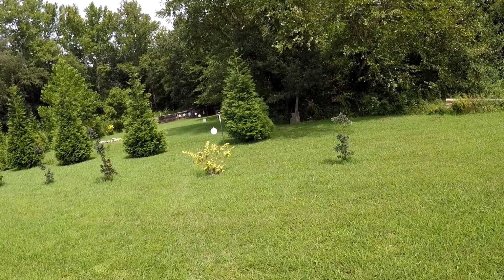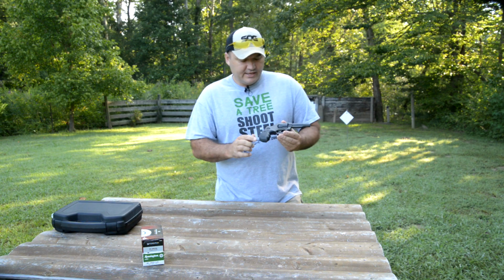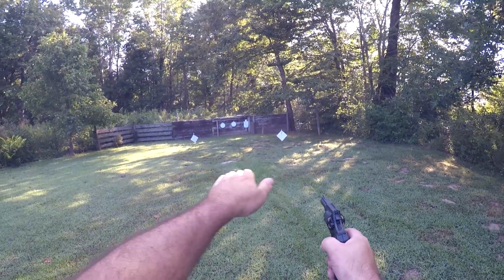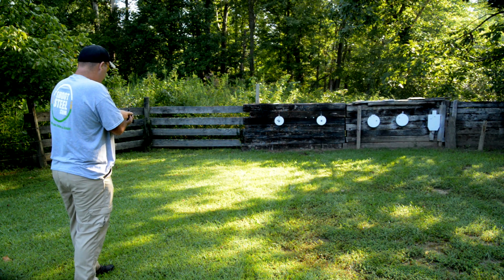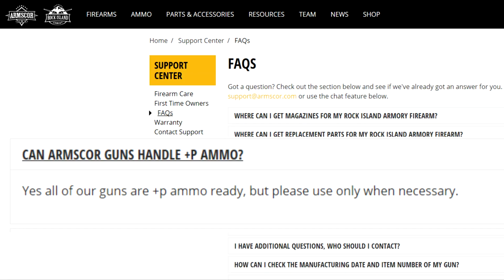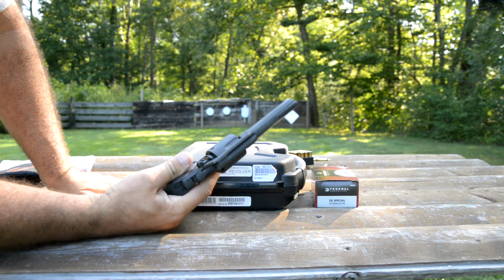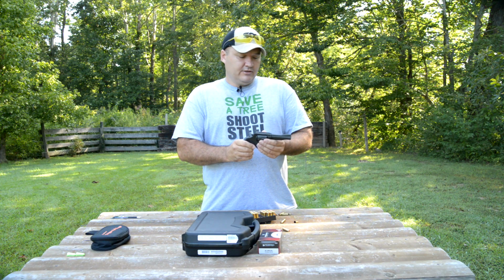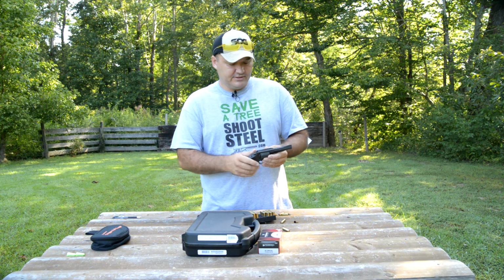Rock Island Armory Model 200 - Relax It's Just a Tool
This is the Armscor .38 special 6 shot budget revolver. I've had it at the range this week and had a lot of fun with it. All in all it seems to be a good shooting revolver but I have seen enough negative reviews to know that their is an issue with quality control. Shop around and get your hands on one before you buy, I don't recommend buying one of these "sight unseen".

This is the link to the video that the ZRUS Outdoors channel posted on the Model 206 (same revolver with a short barrel)